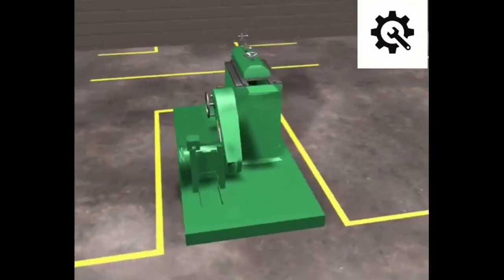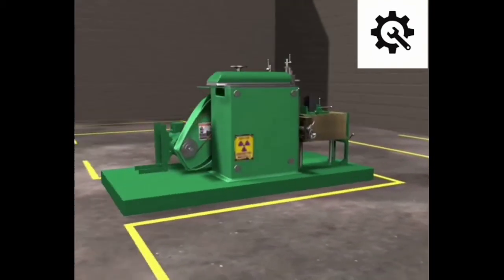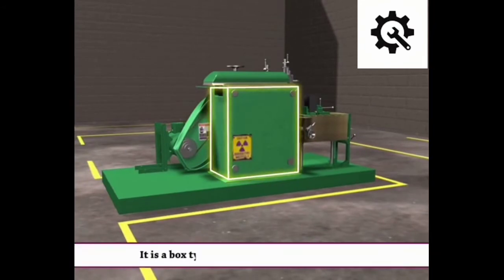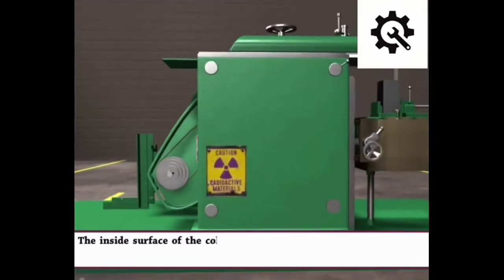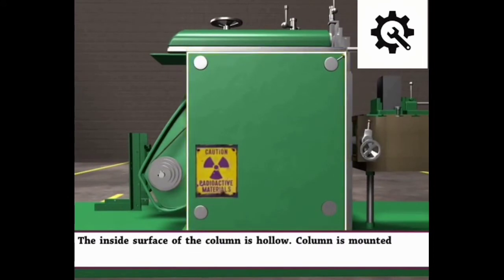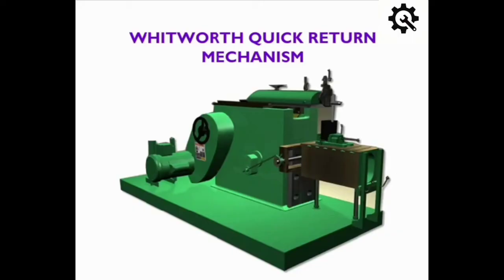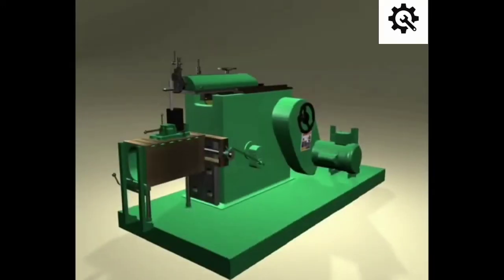Introduction to shaper machine,its parts,basic working principle and Quick-Return mechanism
Welcome to mazurek_gravity. Thanks for visiting us.This video is on Twist Drill.

Shaper Machine

The Shaper Machine is a reciprocating type of machine tool basically used to produce Horizontal, Vertical or Inclined flat surfaces by means of straight-line reciprocating single-point cutting tools similar to those which is used in lathe operation.

Working Principle of Shaper Machine:

A shaper machine is working on the following principle:

● A shaper machine holds the Single point cutting tool in ram and workpiece is fixed over the table.

● The ram holding the tool reciprocates over the workpiece and metal is cut during the forward stroke called a cutting stroke and

● No metal is cut during its return stroke is called an Idle stroke.

● The feed is given at the end of the cutting stroke.

● Generally, the cutting stroke is carried out at slow speed and the idle stroke is carried at high speed with the help of quick return mechanism.

Parts of a Shaper Machine with Function:

Base: The Base is designed to take the entire load of the machine tool and it is bolted to the floor of the shop.

This is made of grey cast iron to resist vibration and to take the compressive load.

Column: The column is a Box like casting made up of cast iron and mounted on a base.

It is provided with accurately machined guideways on the top on which the ram reciprocates.

The guideways are also provided on the front vertical face for the movement of cross rail. The column encloses the ram driving mechanism.

Cross rail: The cross rail is mounted on the ground vertical guideways of the column.

It consists of two parallel guideways on its top perpendicular to the ram axis is called as a saddle to move the table in crosswise direction by means of a feed screw.

The table can be raised or lowered to accommodate different sizes of the job by rotating elevating screw which causes the cross rail to slide up and down on the vertical face of the column.

Saddle: It is mounted on the cross rail to hold the table firmly on its top.

The crosswise movement of the saddle causes the table to move crosswise direction by rotating the crossfeed screw.

Table: It is mounted on the saddle.

It can be moved crosswise by rotating the crossfeed rod and vertically by rotating the elevating screw.

The table is a box-like casting with accurately machined top and side surfaces. These surfaces having t-slots for clamping the work.

In Universal shaper, the table may be swiveled on a horizontal axis and its upper part may be tilted up or down.

In heavy Shaper, the front face of the table is supported by adjustable table support to give more rigidity.

Ram: It is a reciprocating member of the shaper which holds the tool and the reciprocates on the guideways on the top of the column by means of quick return motion mechanism.

It houses the screwed shaft for altering the position of the RAM with respect to the work. The RAM is in semi-cylindrical form and heavily ribbed inside to make it more rigid.

Tool Head: The tool head holds the cutting tool firmly and provides both vertical and angular movement to the tool with the help of a down feed screw handle.

The head allows the tool to have an automatic relief during the return stroke.

The vertical slide of a tool head consists of a swivel base which is graduated in degrees. So, the vertical slide can set at any angle with the work surface.

The amount of feed or depth of cut may be adjusted by a micrometer dial on top of the down feed screw.

A tool head again consists of:

●Apron
●Clapper box and ●Clapper block

Apron consisting of clapper box and tool post is clamped on the vertical slide by the screw.

The apron Can be swiveled upon the apron swivel pin towards left or right.

The clapper box houses the clapper block by means of a hinge pin.

The tool post is mounted on the clapper block.

Specification of Shaper Machine:

●The maximum length of stroke ram.
Types of the drive ( Crank, Gear and Hydraulic type)
●Power input of the machine
●Floor space required to establish the machine
●Weight of the machine in tonne.
●Feed
●Cutting to return stroke ratio.
●Angular movement of the table.